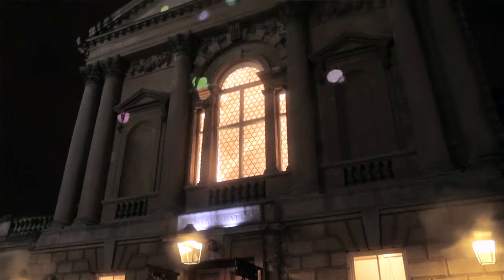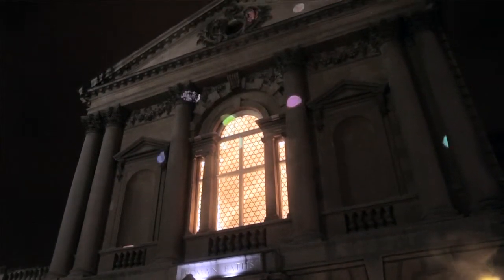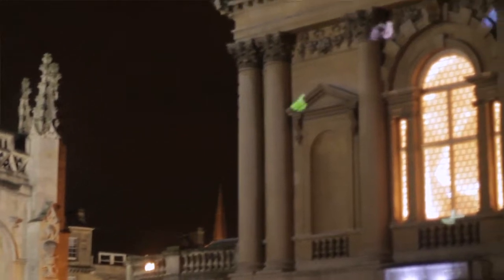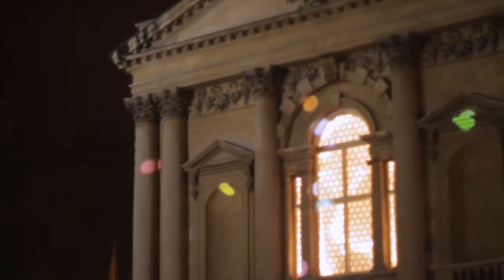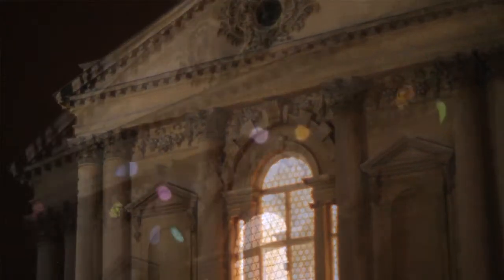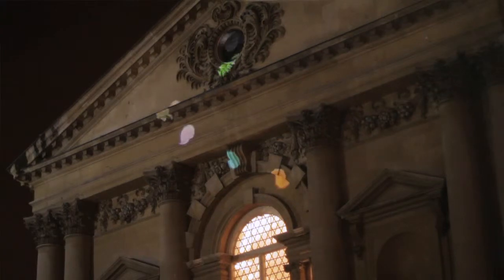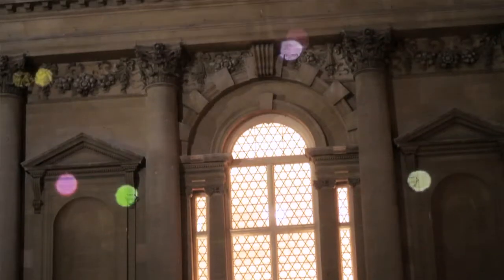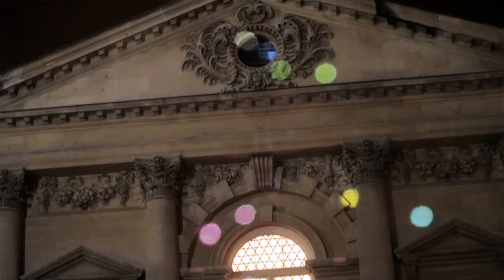Illuminate Bath 2010 - Eye Tracking - Robert Fearns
"The writer Walter Benjamin noted that we do not look at architecture as we might look at a painting, we absorb it. Even the richly decorated Georgian facades of Bath receive little more than a passing glance. Our collective consciousness knows what they look like without consciously looking at them. This project invites the viewer to consider how they 'see' such buildings.

Nine people were asked to look at a photograph of a building façade for 30 seconds in order that they could make a subsequent drawing of it from memory. As they looked their eye movements were tracked by computer and recorded as individually coloured dots of light which are projected back onto the actual building at full size.

I am grateful for the co-operation of Dr Nick Scott-Samuel and Dr Ute Leonards in the Department of Experimental Psychology at Bristol University in realising this project."